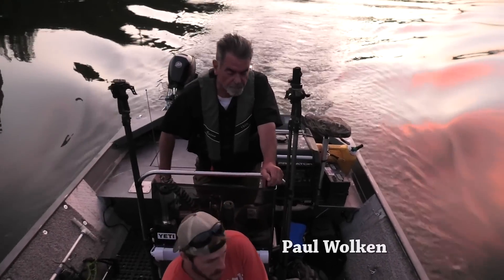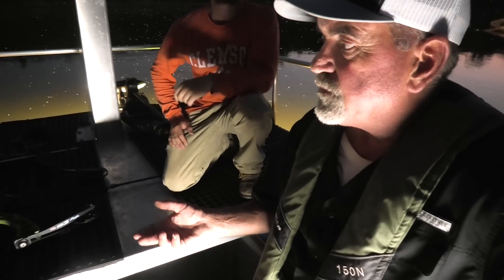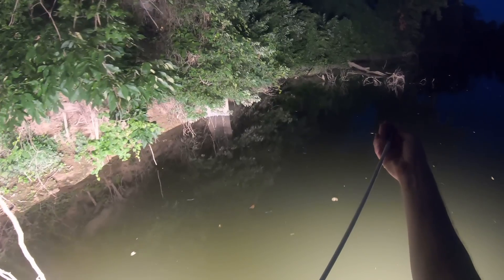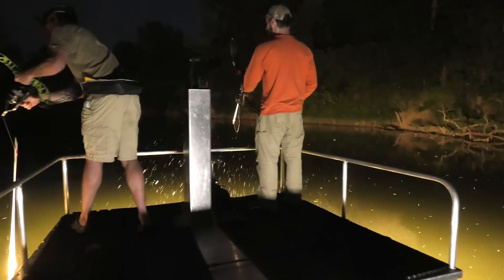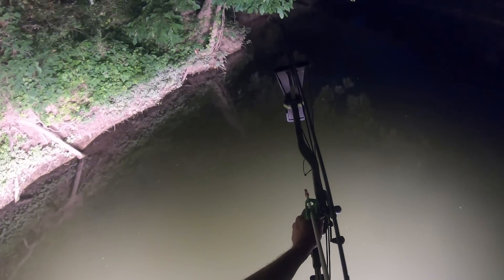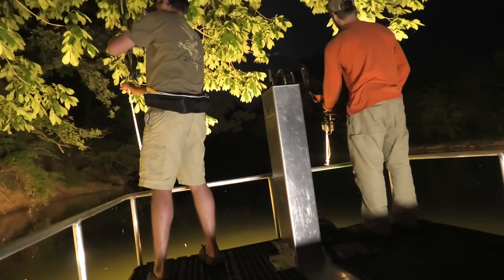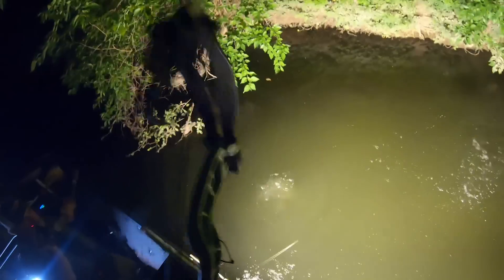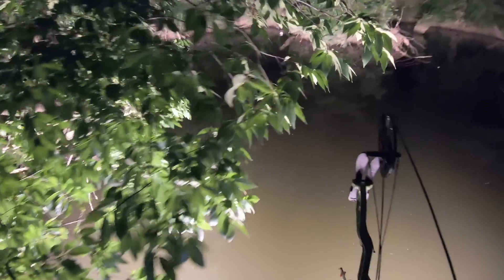BOWFISHING in Nashville - Buffalo, Gar, Grass Carp and FLYING CARP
I met up with my buddy Mike to fish with him and his stepson Paul for all kinds of carp, buffalo and gar. We had a heck of an evening!